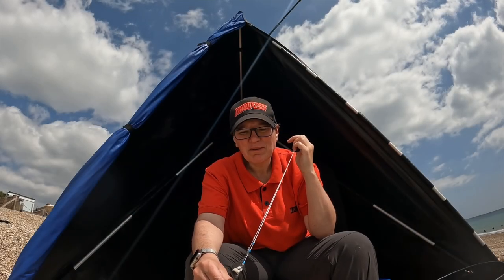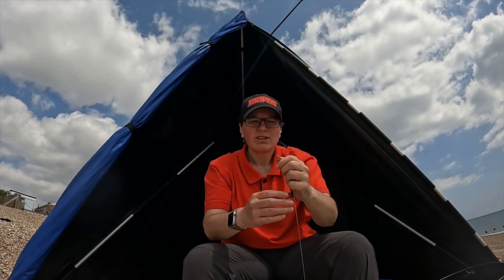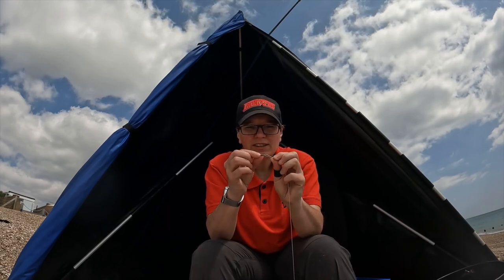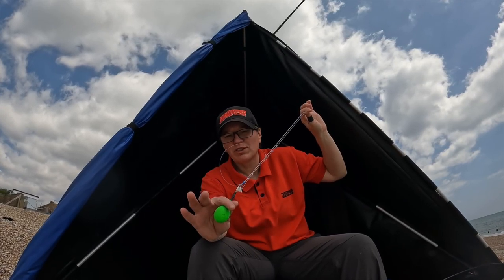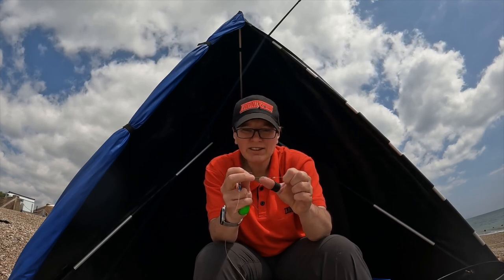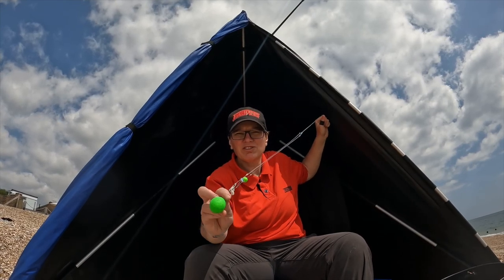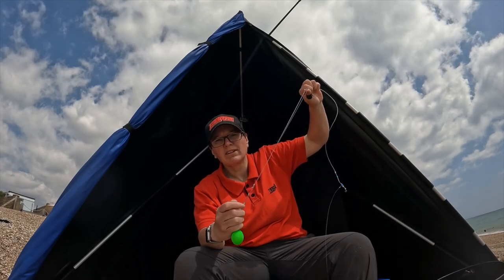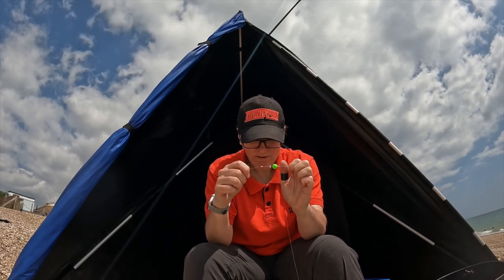Top Three Must Have Plaice Fishing Rigs - Ambassador Top Tips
Gem Stapleton shows us her top three plaice fishing rigs she can't fish without out!

To learn more about plaice fishing and to view all of our Tronixpro Tackle, please visit our